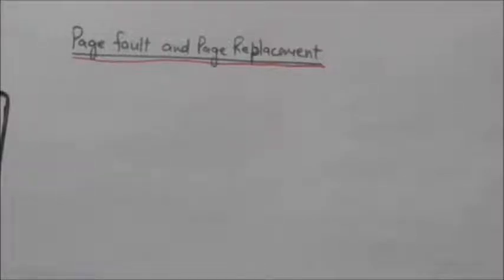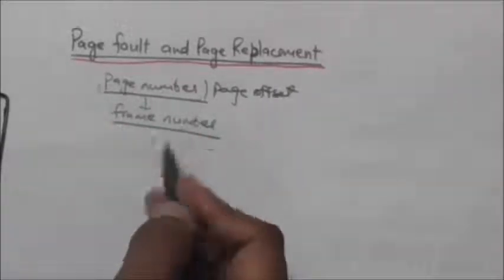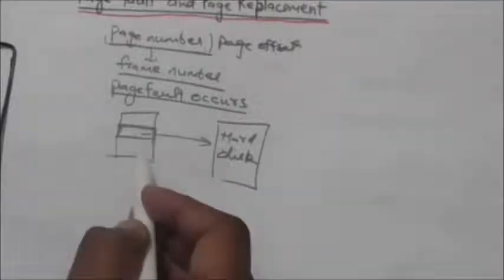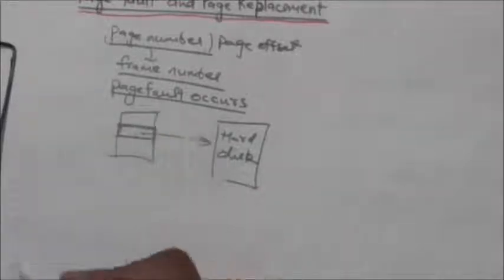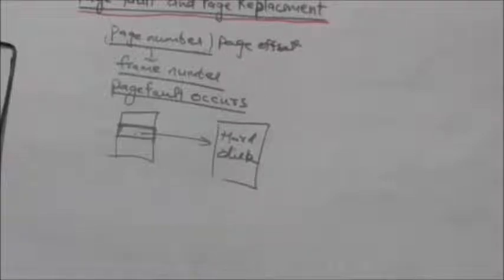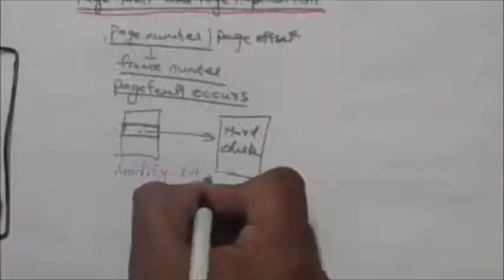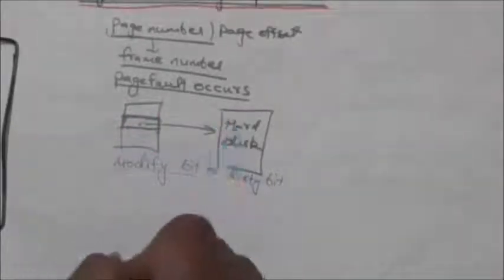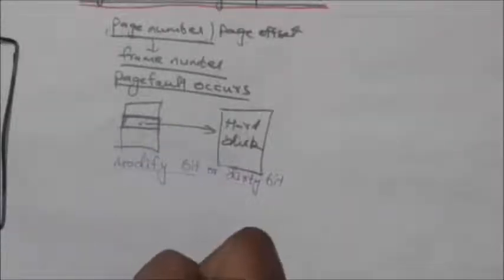OPERATING SYSTEM: PAGE FAULT AND PAGE REPLACEMENT INTRODUCTION